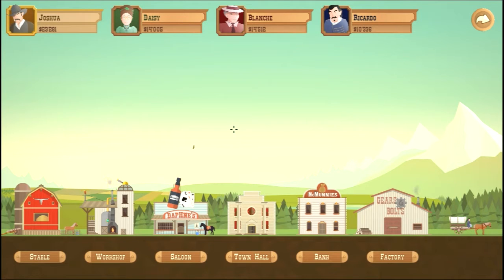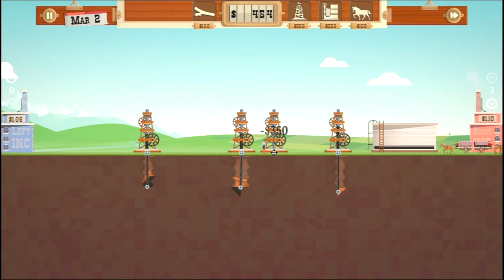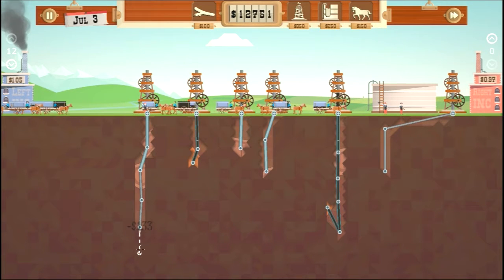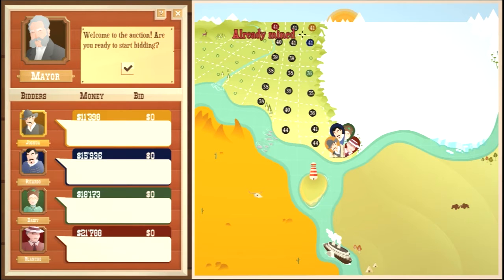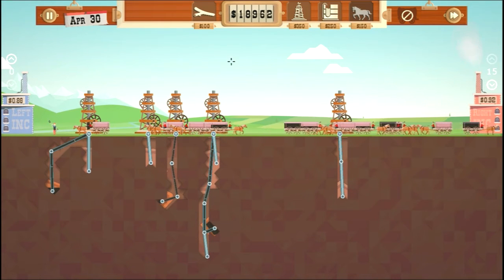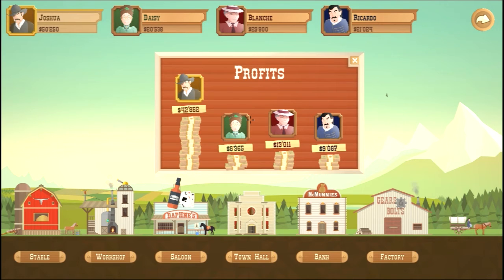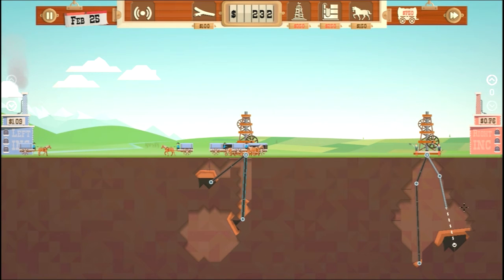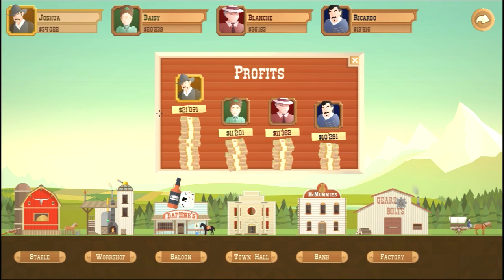UPGRADES PEOPLE, UPGRADES!!! Turmoil